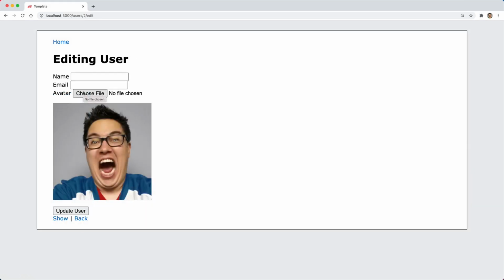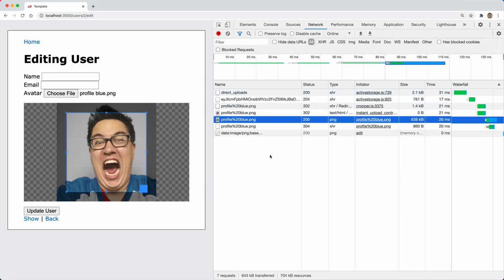Episode #280 - Cropping Active Storage Uploads | Preview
Cropping images can be hard and there can be quite a few complications. In this episode, we have a look at using StimulusJS to crop images uploaded through Active Storage.